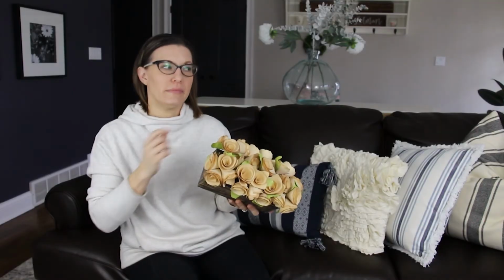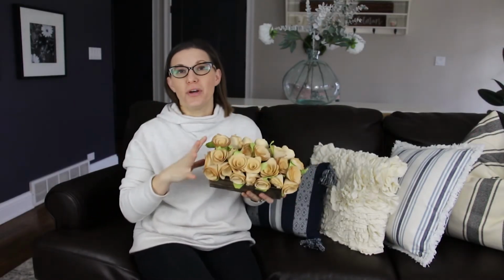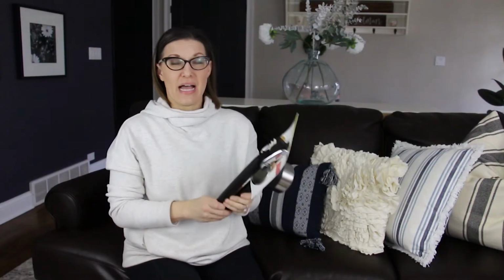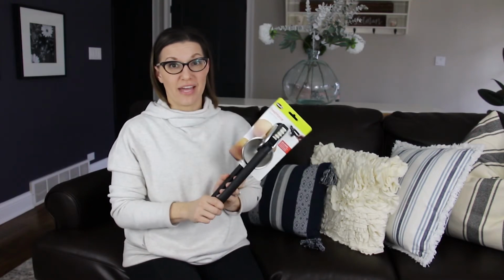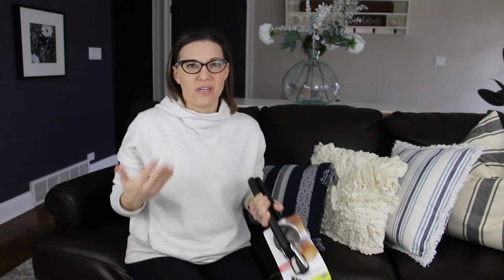Declutter Questions To Ask Yourself : Guided Declutter : Declutter The Easy Way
When it comes to decluttering, you need to start thinking like a professional organizer.

As a professional organizer with over 7 years experience, I am sharing tips on how to make a plan and questions to ask while you declutter. These are questions I ask my clients when we are working on in-home projects. I want these questions to be constantly in your mind as you look at items around your home so you can start living with less stuff, making it easy for you to remain clutter-free!

Read more on how to think like a professional organizer while decluttering your home

Bio: Jessica Litman is the founder, lead organizer, and creative director of the professional organizing firm and blog, The Organized Mama. Over the past 7 years, The Organized Mama has been teaching families how to lead neater and calmer lives, one drawer at a time. With a background in teaching, she loves showing families how to live organized lives. With two young kiddos at home, she understands how to create functional and aesthetically pleasing organizational systems for families. The Organized Mama's work has been featured in Better Homes and Gardens, Parents Magazine, and The Boston Globe, and is People.com’s Organizing and DIY expert.